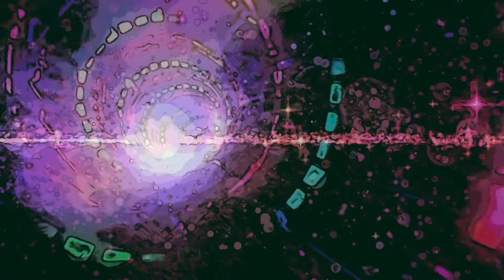Ziji Rinpoche - "It's Up to You"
These talks were given in Rishikesh India 2006/2007